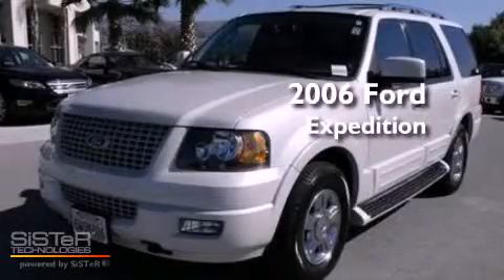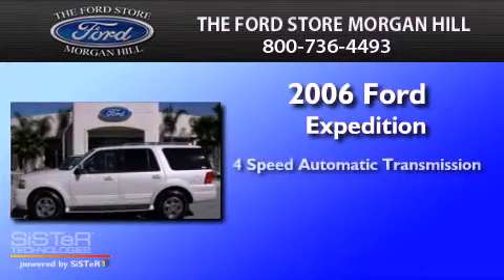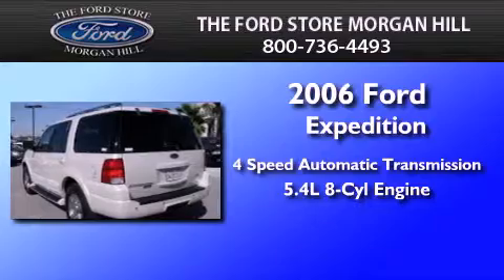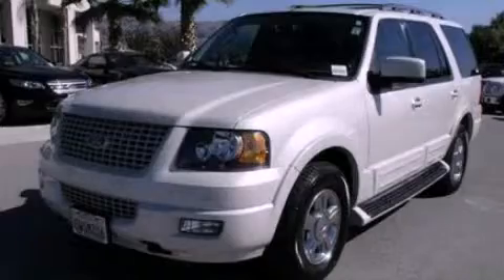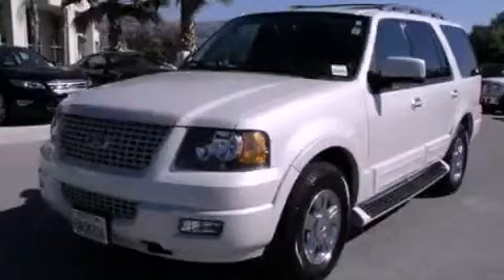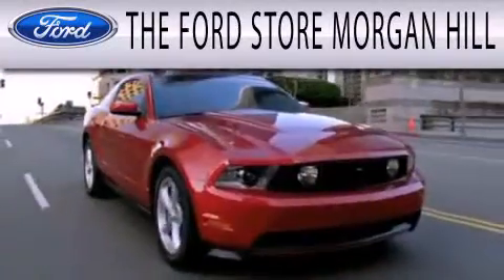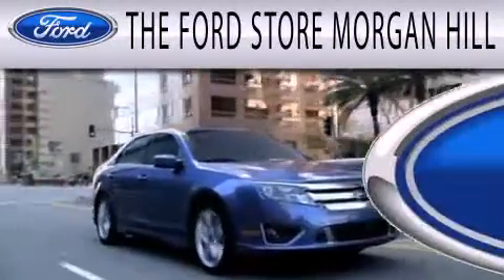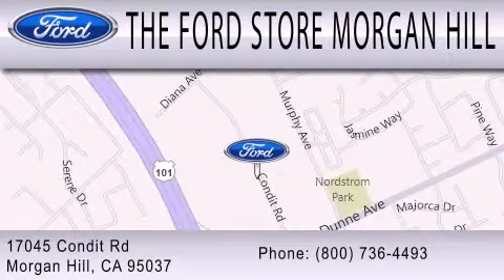2006 FORD EXPEDITION CA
Year : 2006
 Make : FORD
 Model : EXPEDITION
 Engine : 5.4L V8
 Trans . : AUTO 4SPD
 Exterior : CASHMERE
 Miles : 65,930

 Stock : 323470